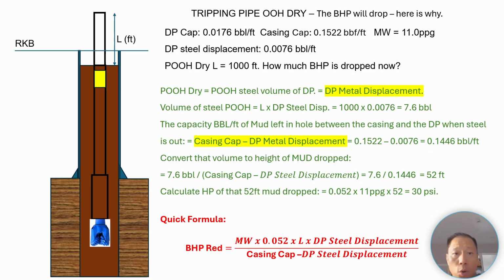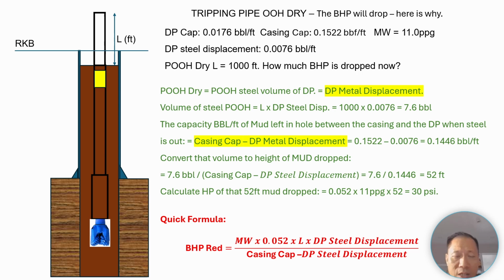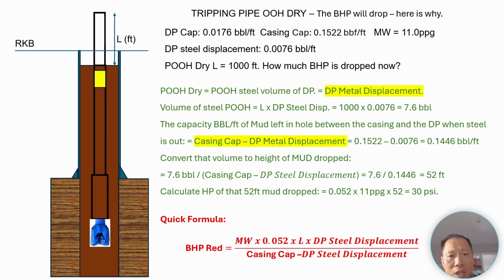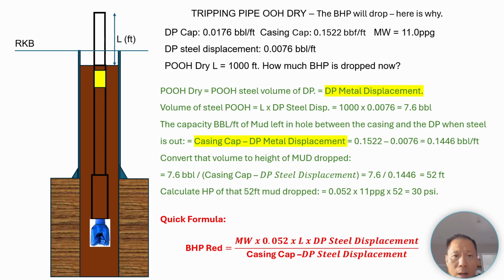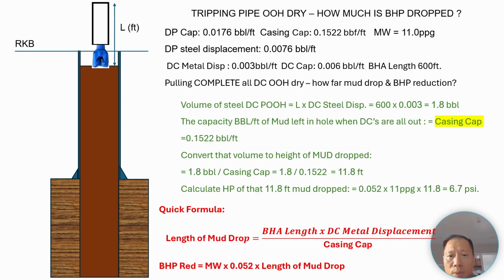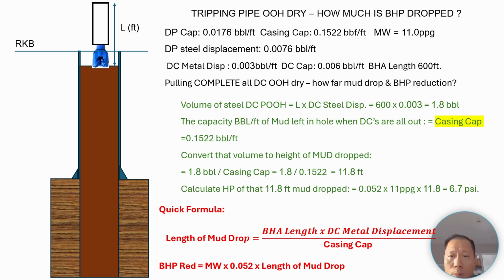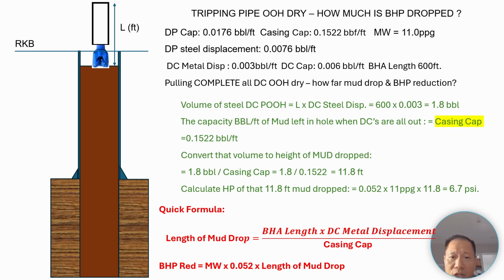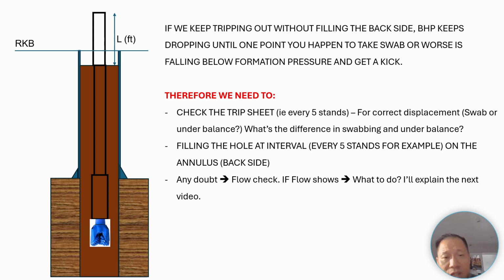Tripping Out Of Hole On Dry Pipe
oilrigs oilwell oilandgas Tripping Out Of Hole On Dry Pipe and Bottom Hole Pressure Effect